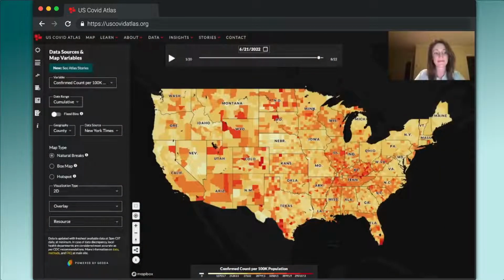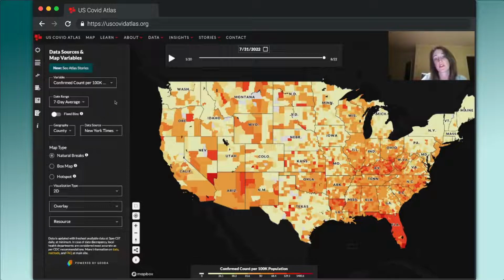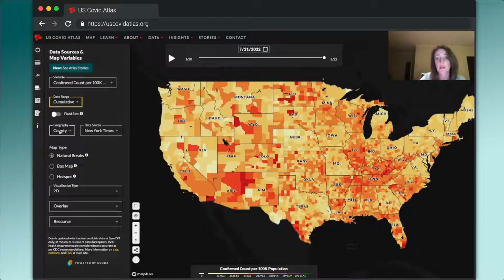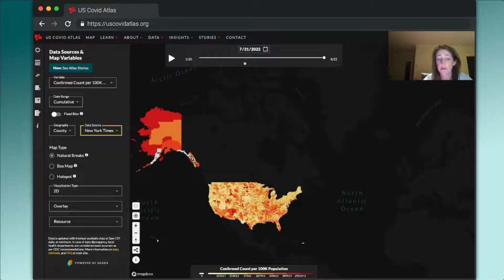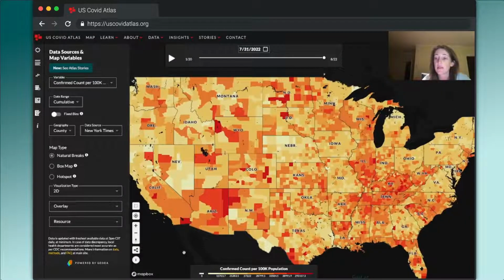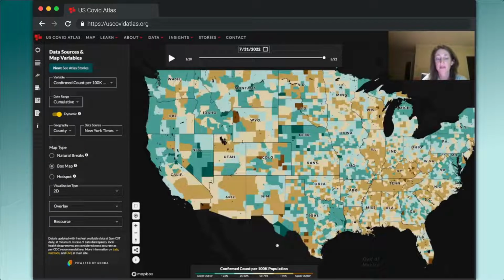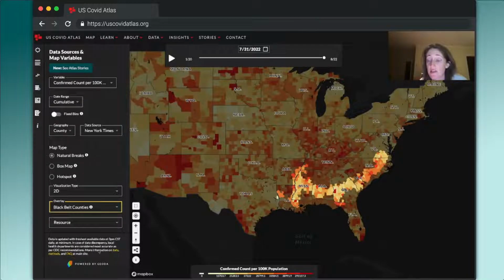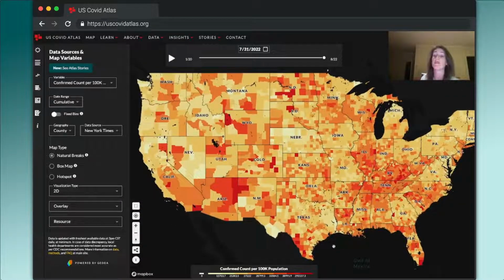Thematic Maps: US Covid Atlas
Create maps to visualize data using color, shading, and shapes.